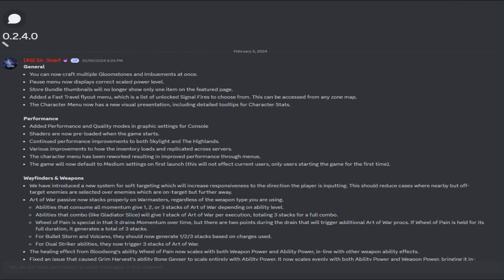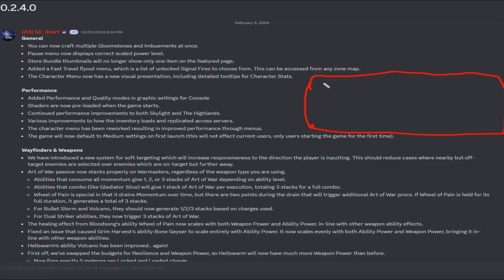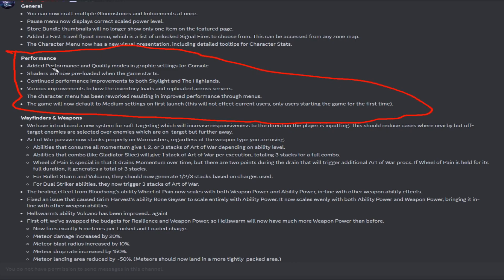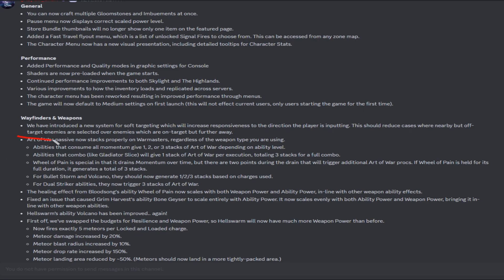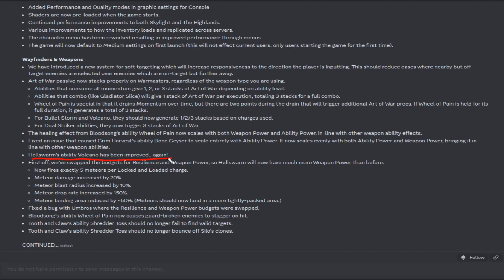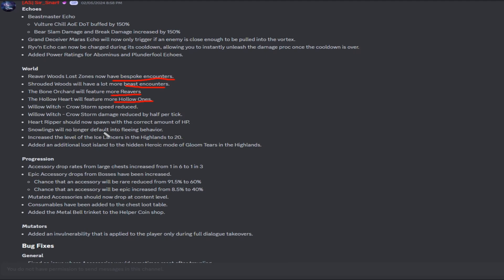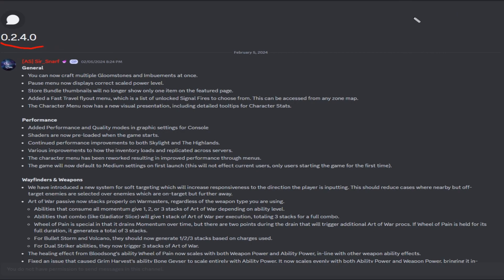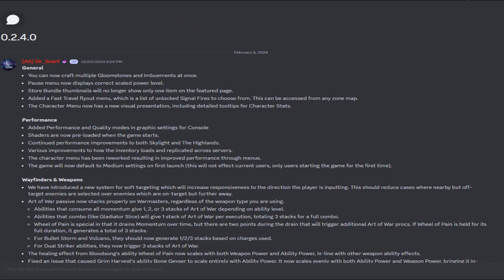Wayfinder Wednesdays Ep 21: Run Down Of Patch 0.2.4.0